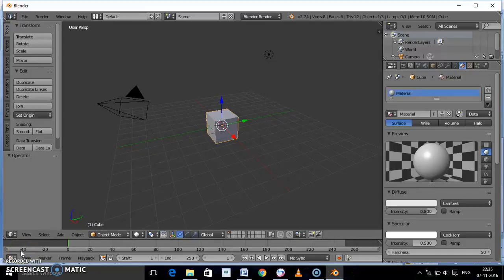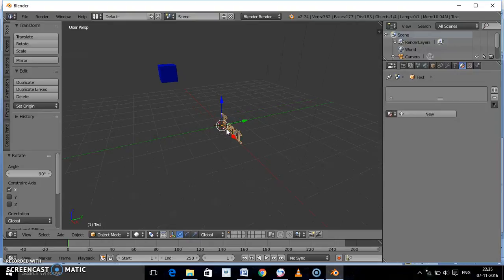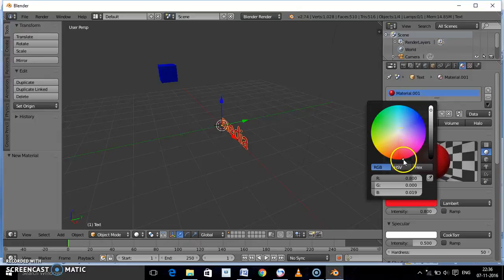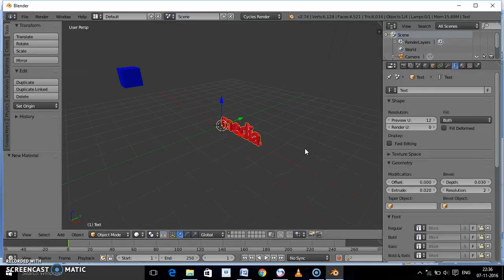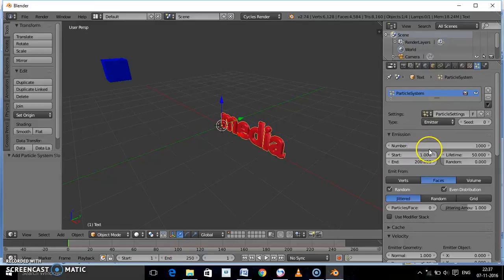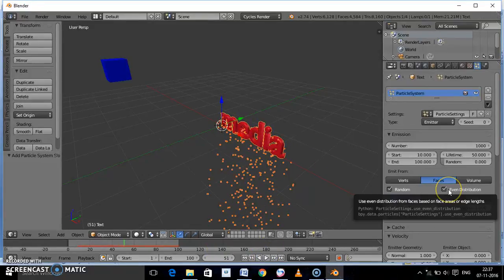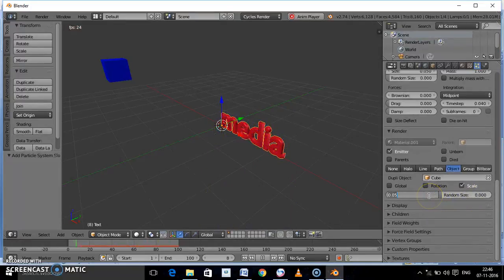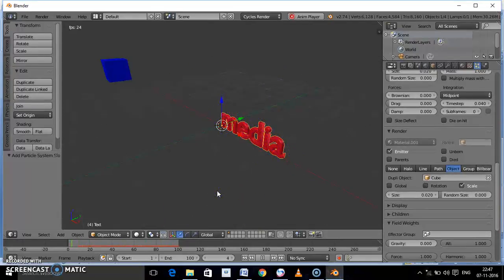3D Text Animation using Blender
3D Text Animation using Blender